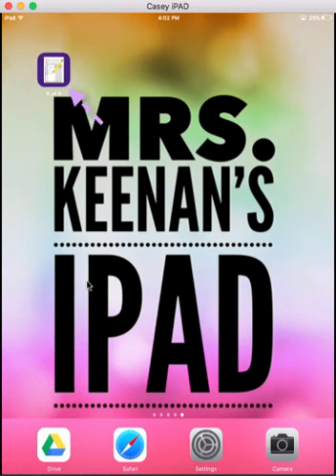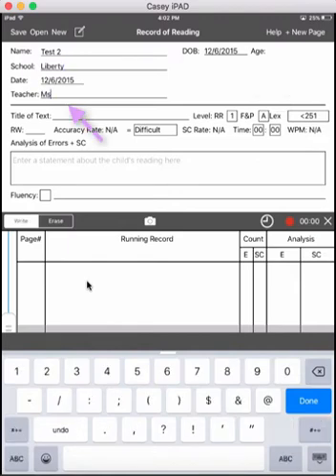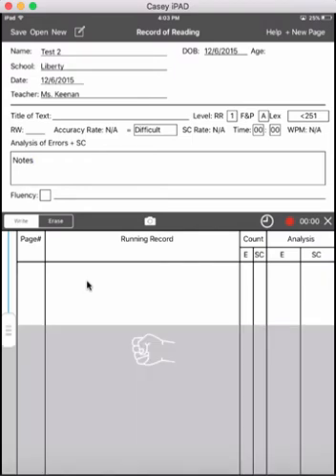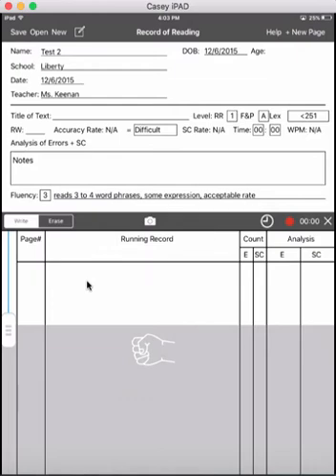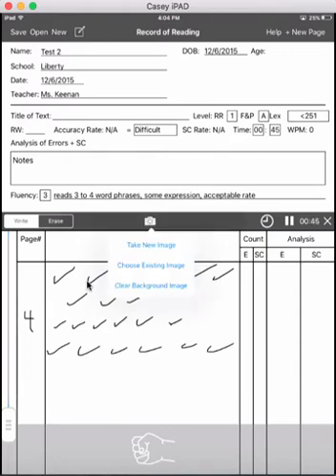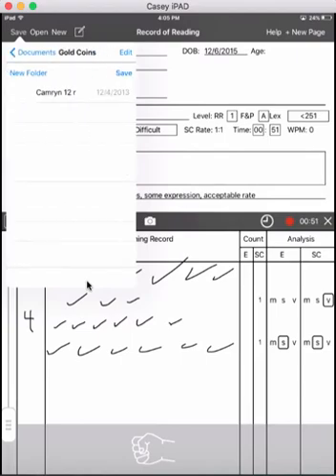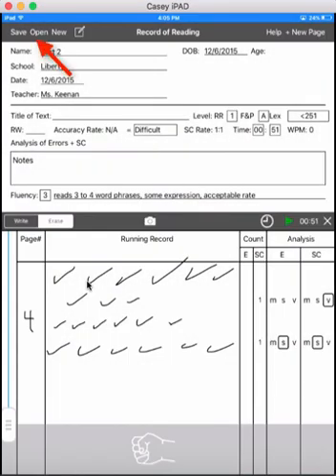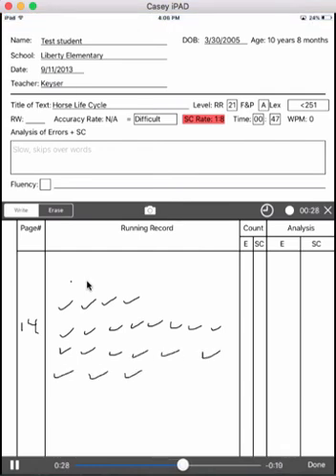Record of Reading App Tutorial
This is a great app to have in the classroom. This tutorial will step you through how to use the app called, Record of Reading. It is available in the Apple App store for iPad's.